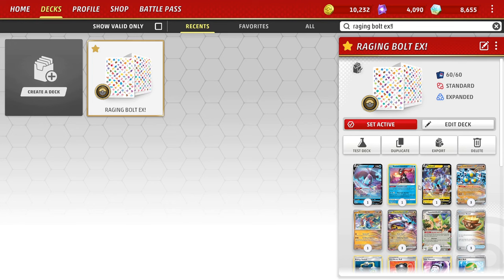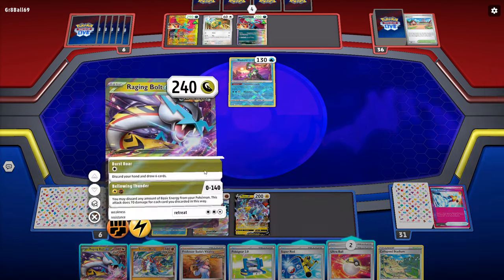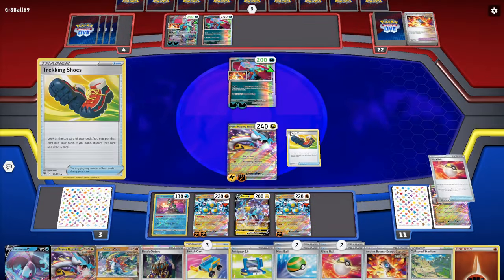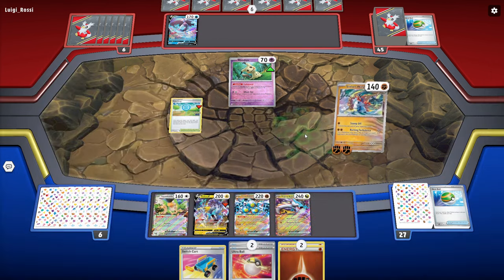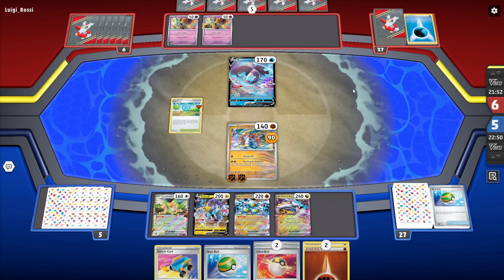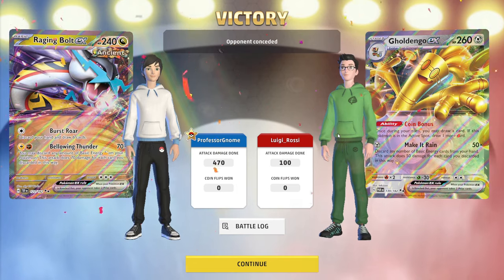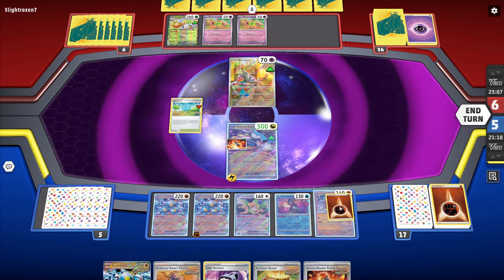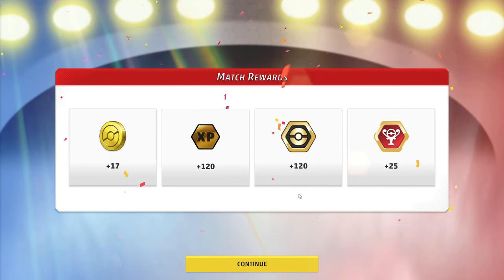RAGING BOLT EX! ONE SHOT ANYTHING!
Come and check out raging bolt ex! It is super strong and is really strong.

DECKLIST:
Pokémon: 7
3 Raging Bolt ex TEF 123
1 Slither Wing PAR 107
3 Sandy Shocks ex PAR 108
1 Lumineon V BRS 40
1 Squawkabilly ex PAF 75
1 Raikou V BRS 48
1 Radiant Greninja ASR 46

Trainer: 19
3 Trekking Shoes ASR 156
1 Hisuian Heavy Ball ASR 146
3 Switch Cart ASR 154
2 PokéStop PGO 68
4 Nest Ball PAF 84
1 Forest Seal Stone SIT 156
4 Ultra Ball PAF 91
1 Prime Catcher TEF 157
3 Pokégear 3.0 SVI 186
1 Pal Pad SVI 182
2 Ancient Booster Energy Capsule PAR 159
1 Boss's Orders PAL 172
4 Professor Sada's Vitality PAR 170
1 Super Rod PAL 188
2 Energy Switch SUM 117
1 Lost Vacuum CRZ 135
1 Collapsed Stadium BRS 137
1 Iono PAF 80
3 Earthen Vessel PAR 163

Energy: 2
7 Basic {F} Energy Energy 6
3 Basic {L} Energy Energy 4